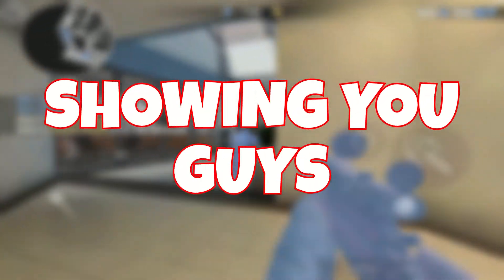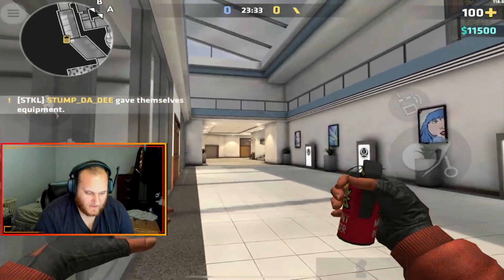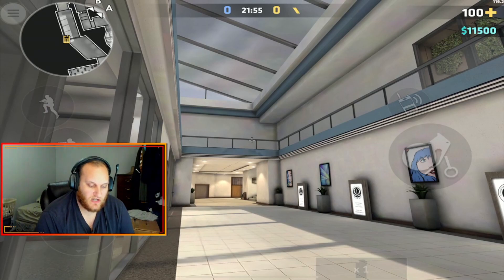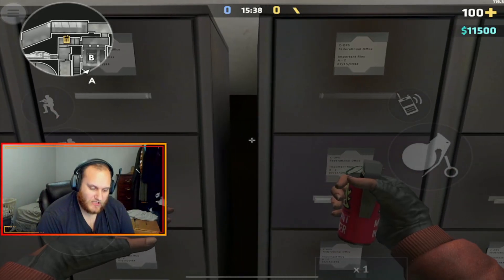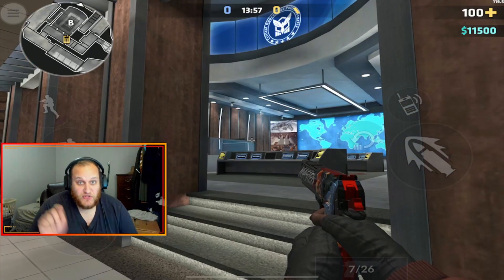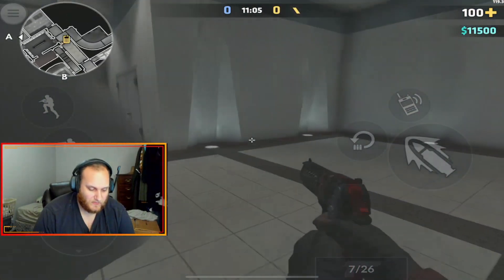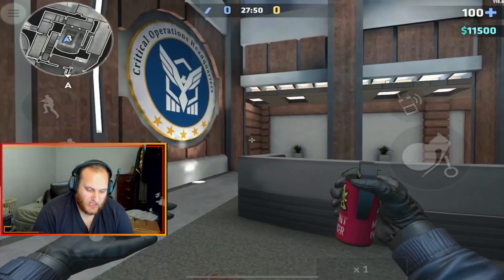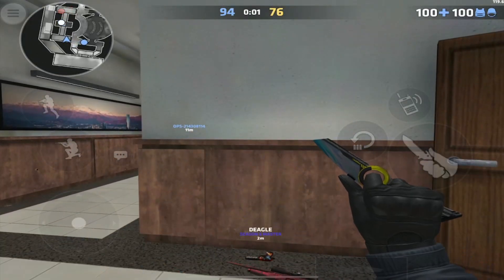The BEST Smoke Throws on BUREAU - Critical Ops Tips and Tricks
There are a few maps that seem impossible to throw smoke grenades on, and Bureau is no exception.  Watch this video to find seemingly impossible smoke grenades made to look easy.

0:00 - Intro
0:42 - B Long Smoke
1:52 - B Entrance Smoke
2:36 - Orange Cross Smoke
3:12 - B Site Smoke
4:36 - Intel Smoke
5:48 - Banana Smoke
6:33 - Breach Orange Smoke
7:13 - Outro